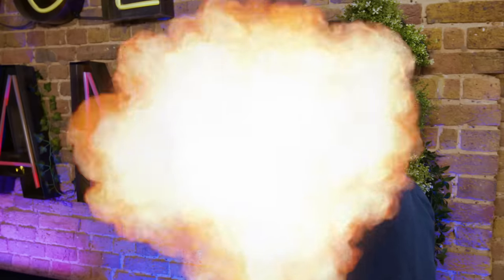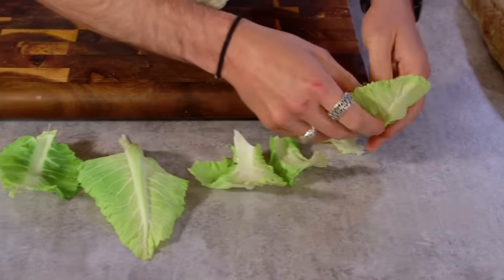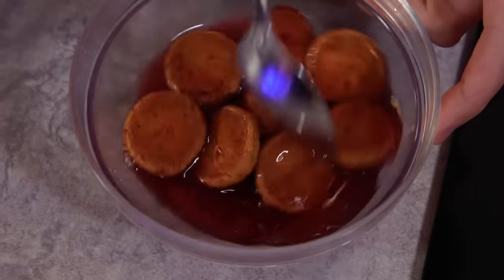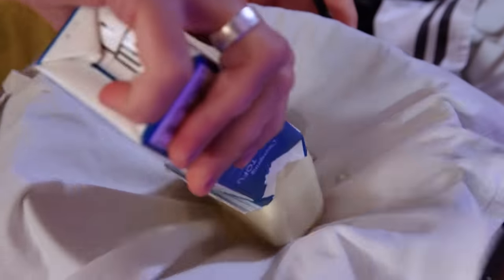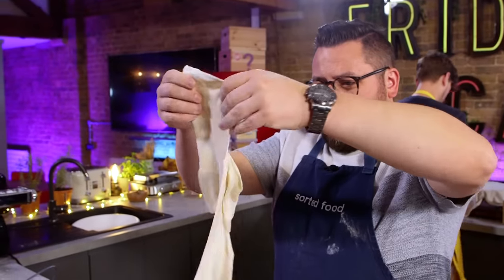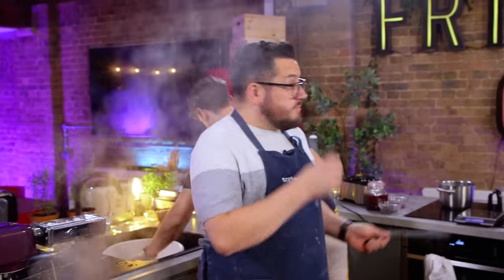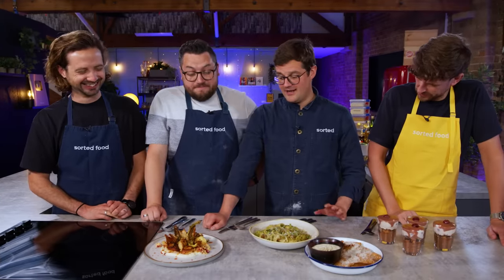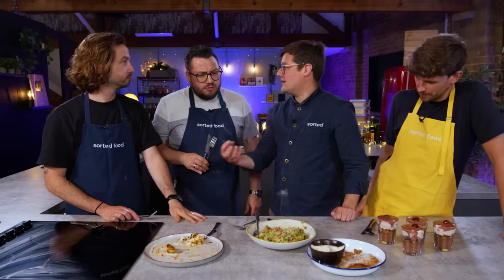ULTIMATE 5 INGREDIENT COOKING BATTLE | Sorted Food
What can you possibly cook with ONLY 5 INGREDIENTS?! Today we find out when we put our normals to the ULTIMATE TEST!! Who will be your winner?